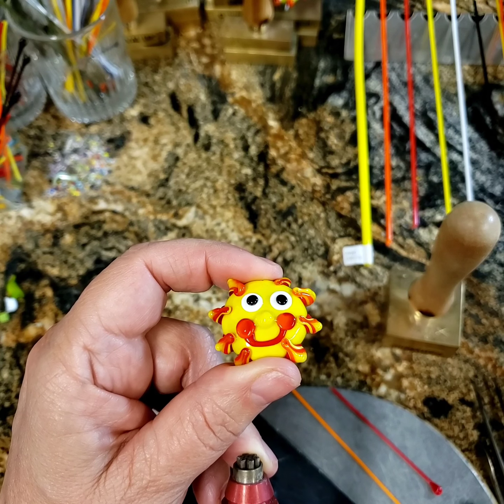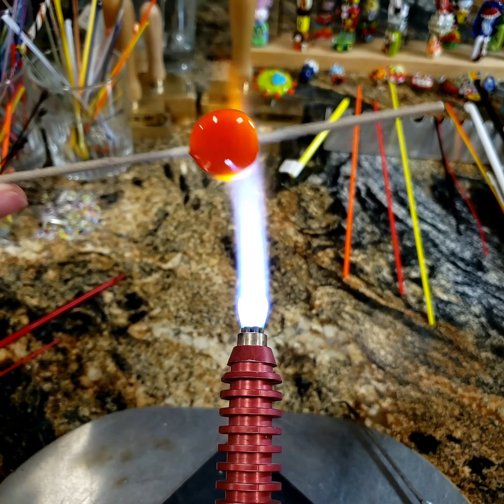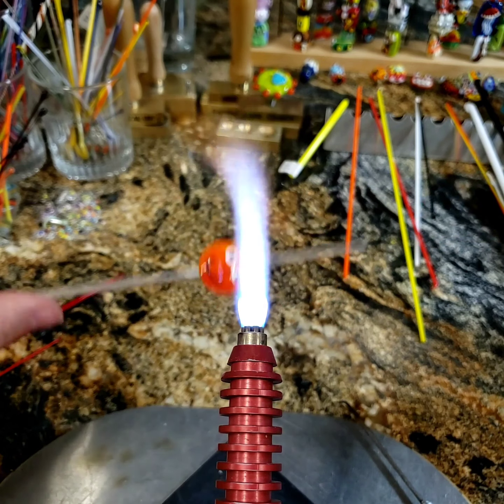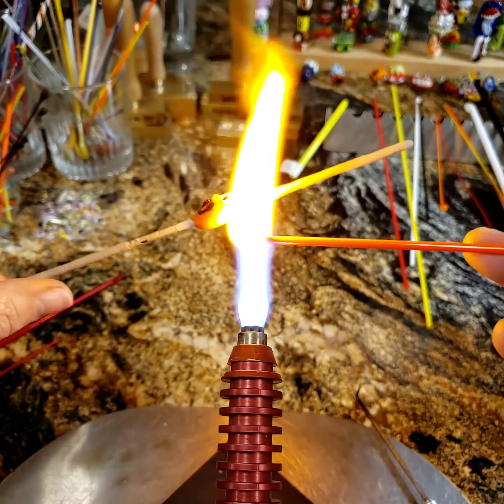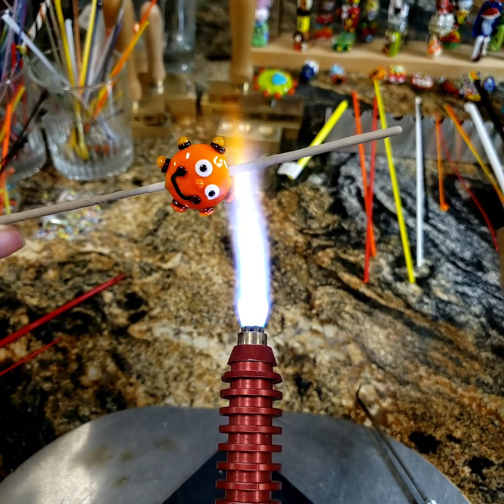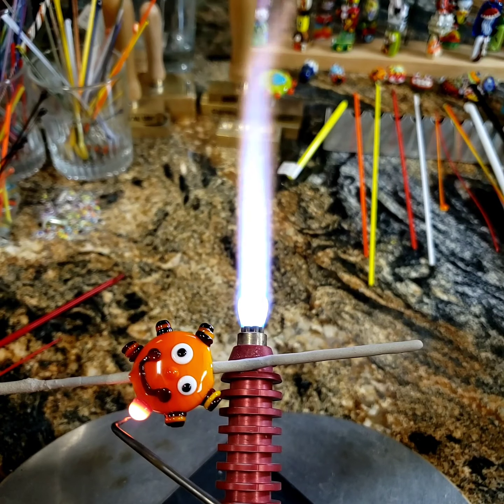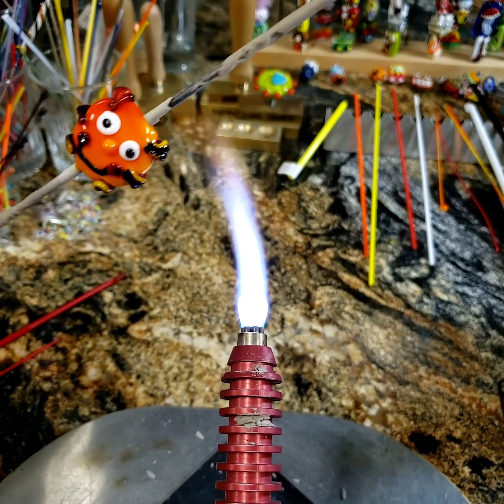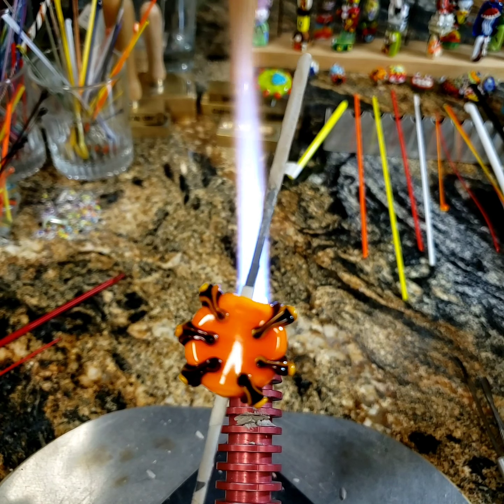Lampwork Glass Beads: Sunshine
Here's a little sunshine to brighten your day.